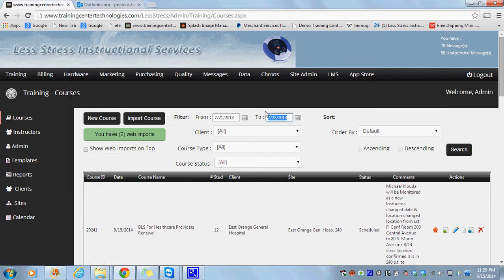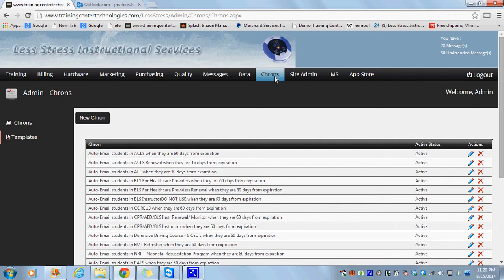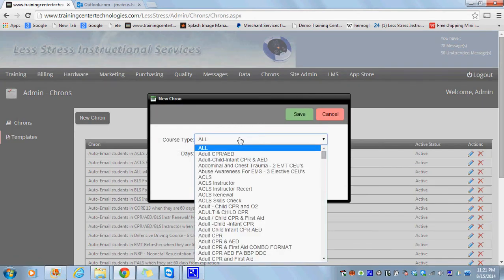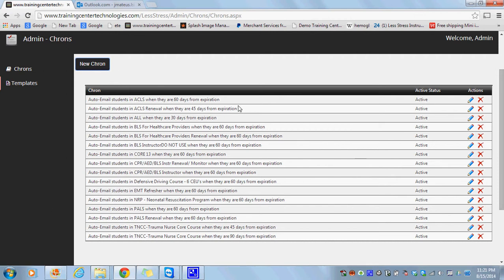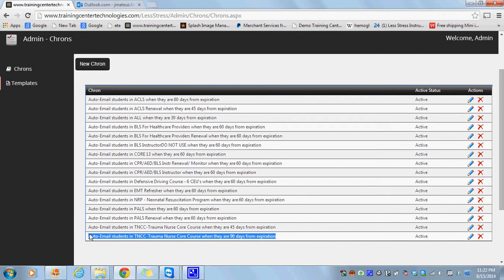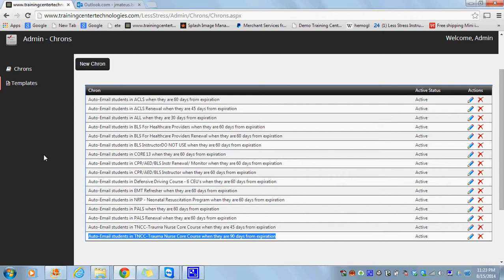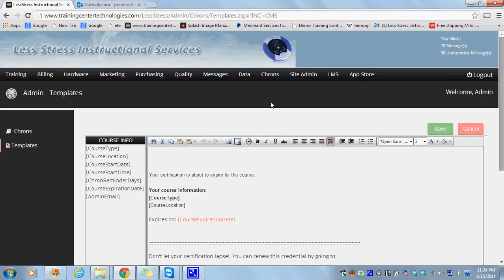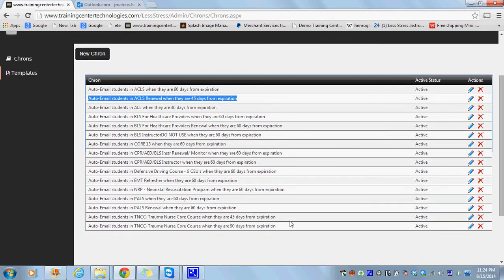08/15/14 - TOW - Chrons Tutorial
How to create additional revenue for your training center by using the Chrons feature to remind students to renew before their expiration date.